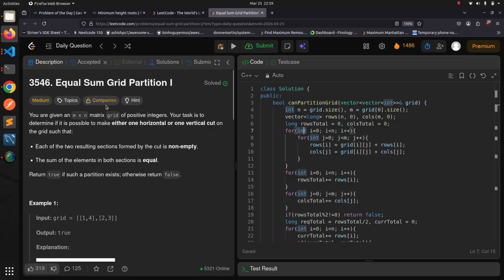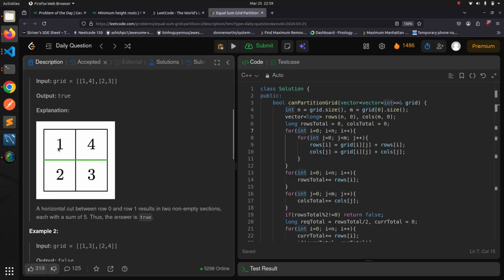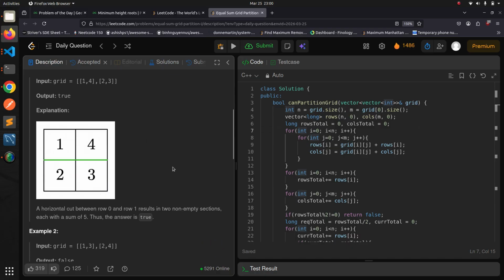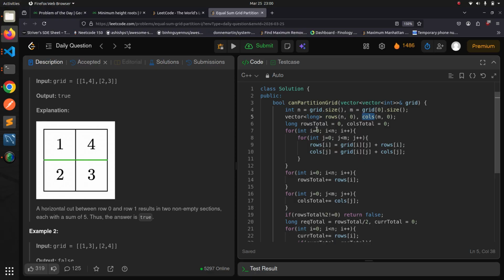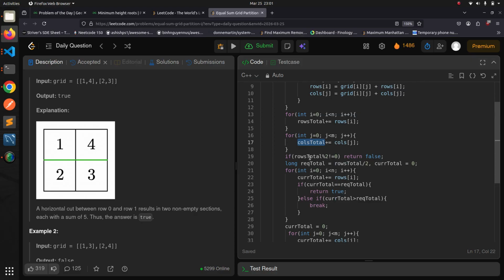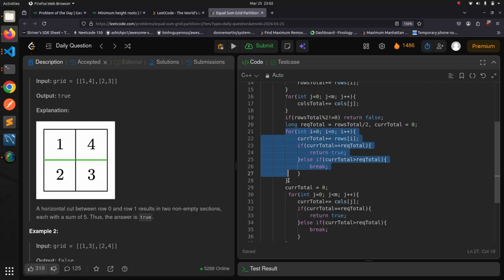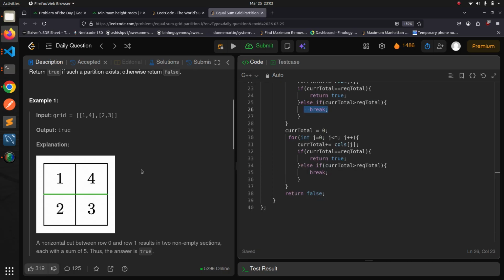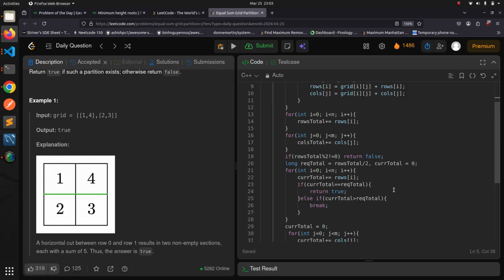Leetcode 3546 | Equal Sum Grid Partition I